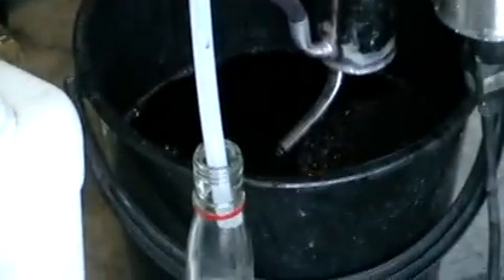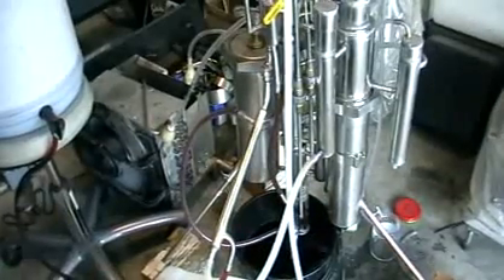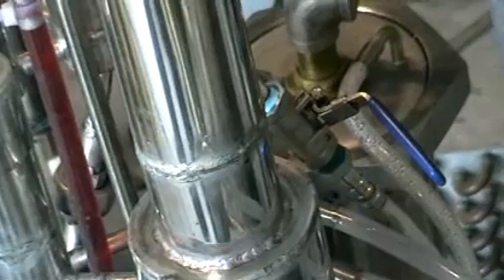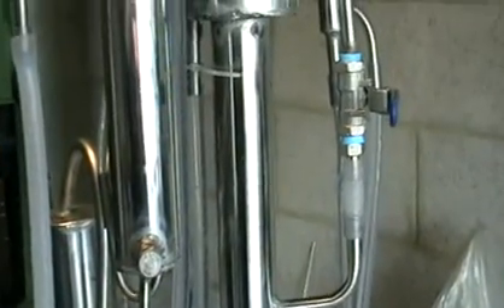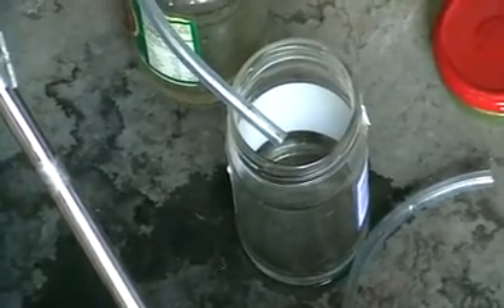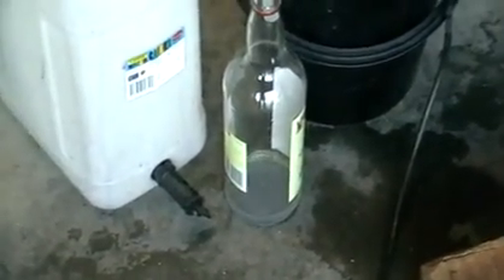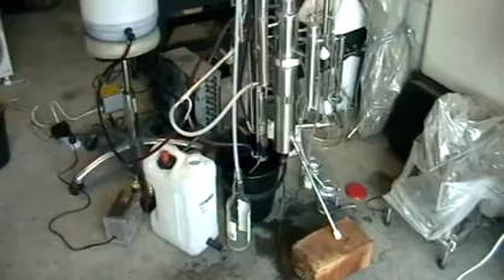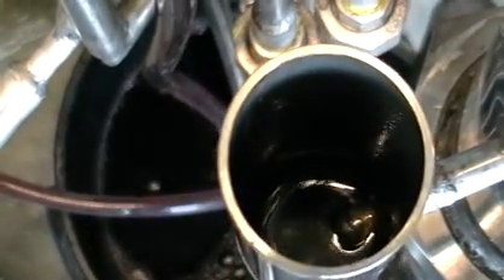Moonshine alcohol still - continuous moonshine distillation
Continuous reflux still now rebuilt and gets closer to the final version, the moonshine still was used for continuous distillation of red grape wine to produce a wine based alcohol for brandy production. The separation of heads and tails was successful, also with the help of the reflux valve, one can control the output strength and quality of the finalized alcohol.